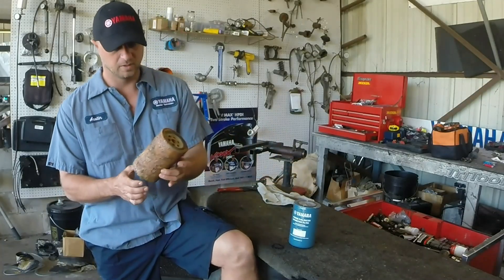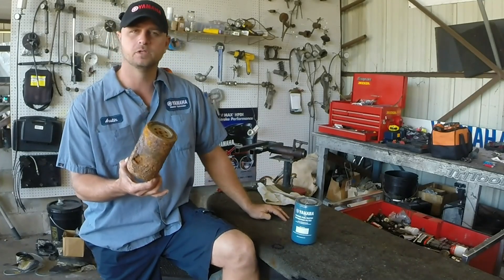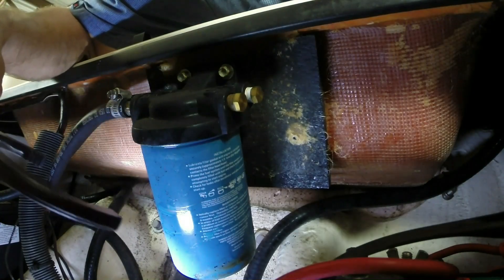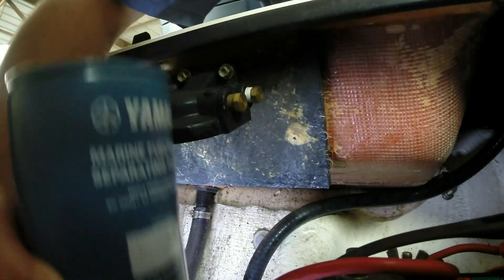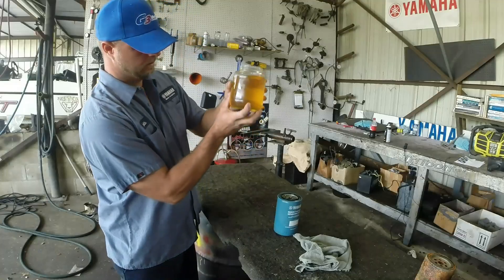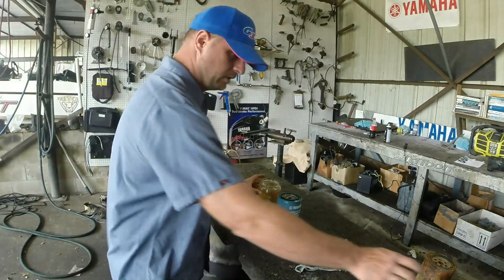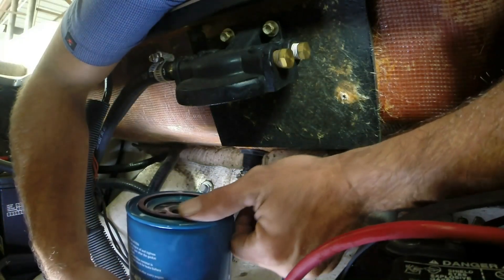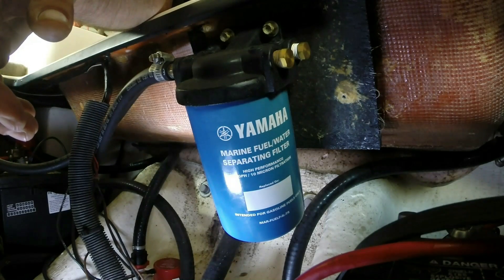How to Change Fuel Water Separator on your boat's fuel line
Sonny's Marine Yamaha Master Technician explains how to change a fuel water separator on your boat's fuel line